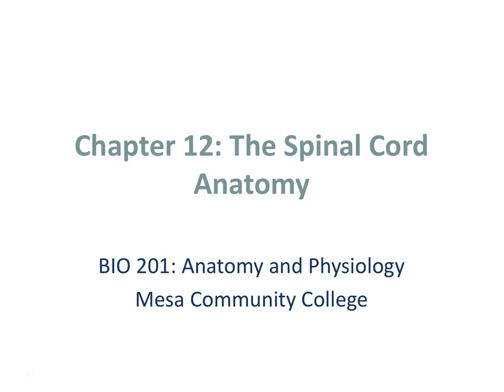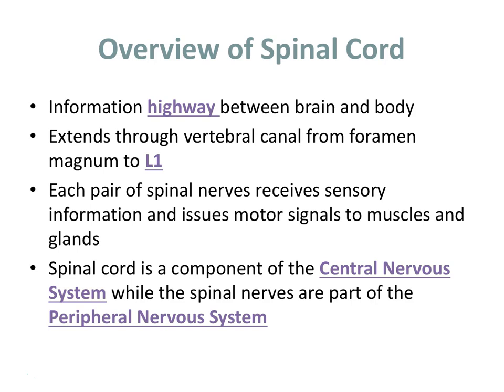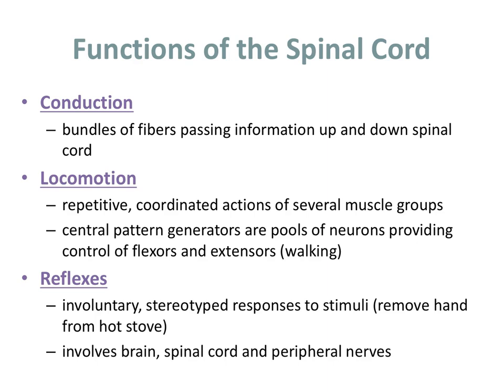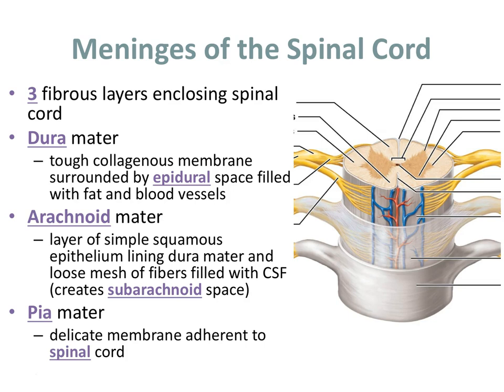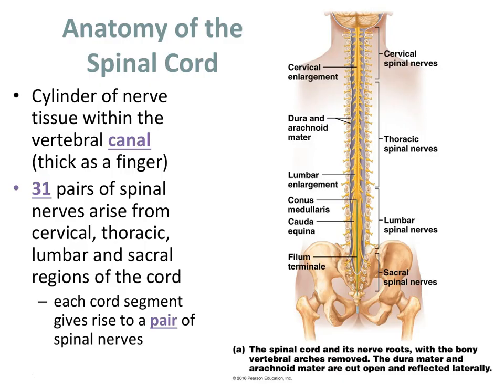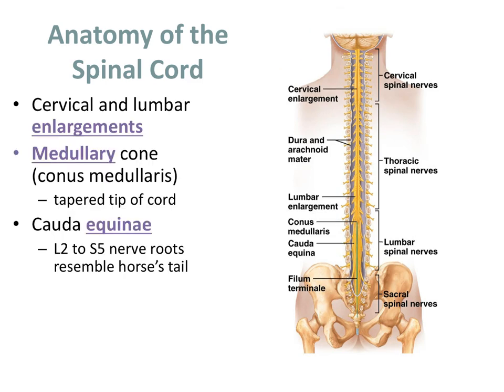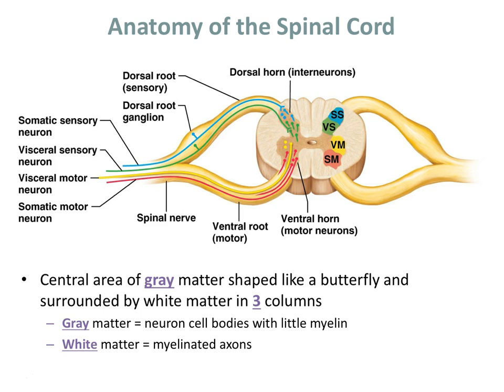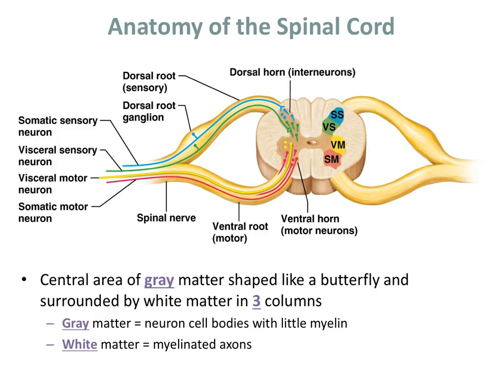BIO201 Spinal Cord Anatomy